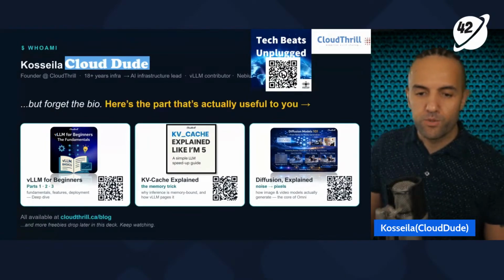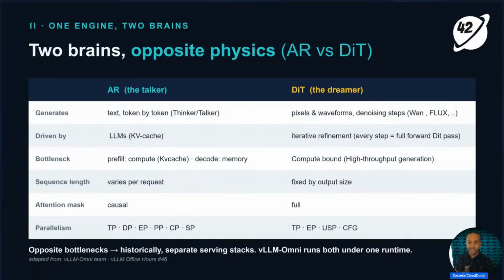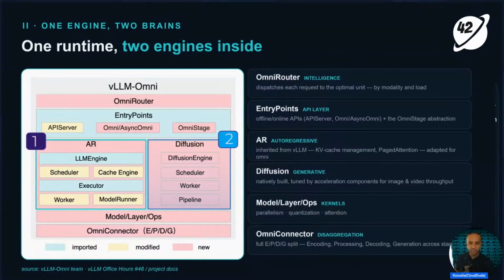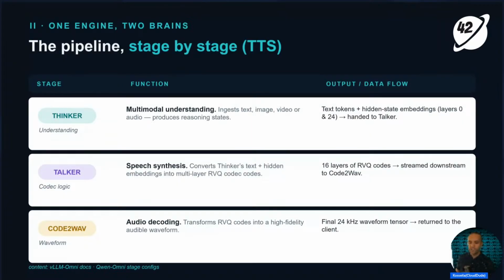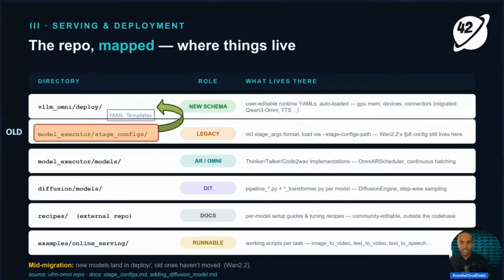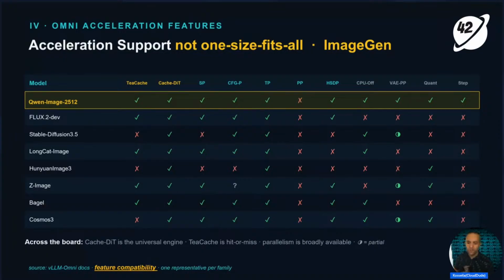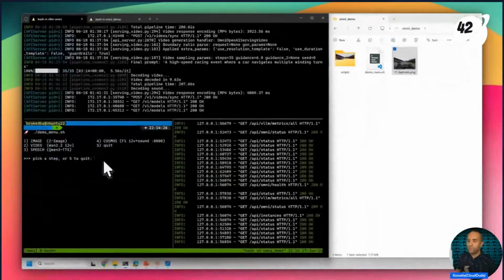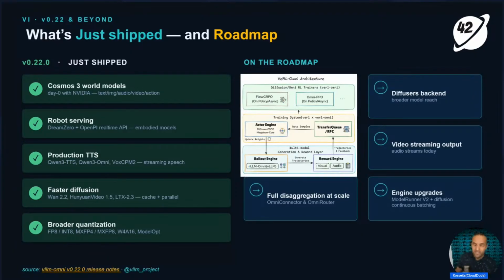🎙️ How vLLM-Omni Unifies Multimodal Inference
𝐉𝐨𝐢𝐧 𝐮𝐬 for the most complete walkthrough of vLLM-Omni — the new multimodal inference stack. Kosseila's Conf42 LLMs 2026 talk, restreamed in full 🔴

The complete session in one place: slides, live demo, and all.

One engine. Two brains. 🧠
When autoregressive meets diffusion under the same serving stack.

What's inside:
🔹 Why multimodal inference is a mess today
🔹 The two brains of vLLM-Omni  (AR x  Diffusion )
🔹 How vLLM-Omni serves image, video, & full world models— through one API
🔹Serving & Deployment: from pipelines to yaml deploy (code vs placement)
🔹 The acceleration stack that makes it fast (Cache-DiT, parallelisms & more)
🔹 A live demo on Nebius H100,  incl Cosmos 3 audio-visual  generating   🔥

Any-to-any inference, one stack. Built for builders 👇

🔗 cloudthrill.ca